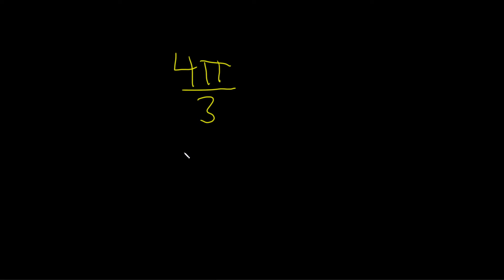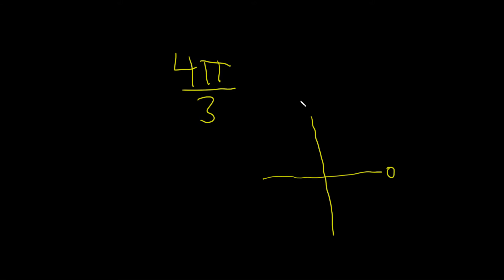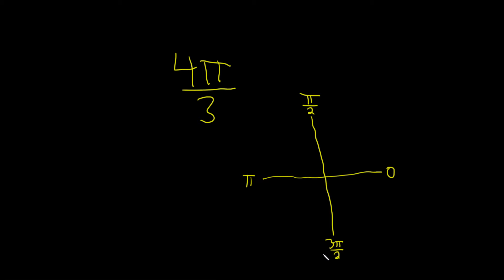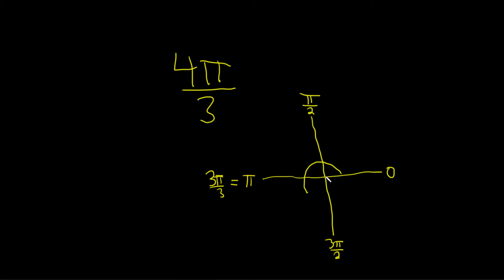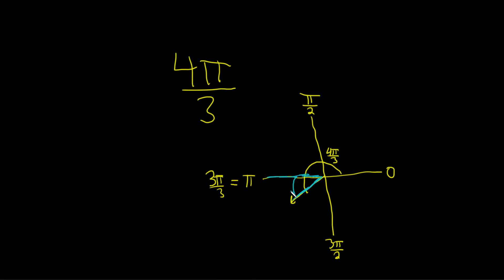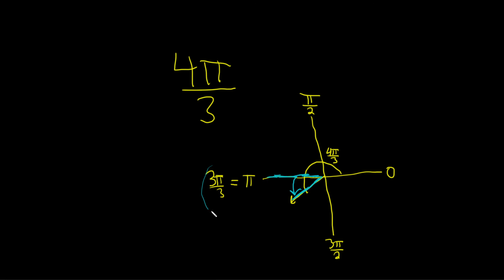How to Find the Reference Angle for an Angle in Radians: Example with 4pi/3